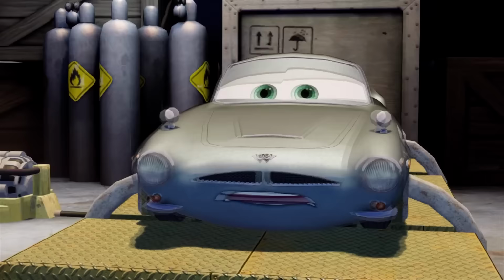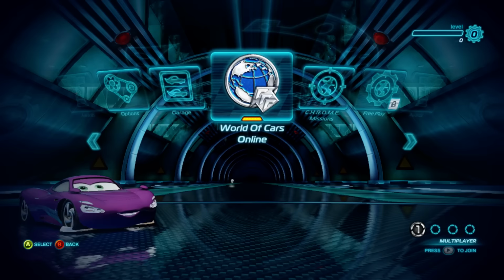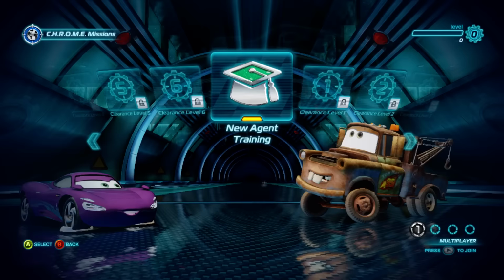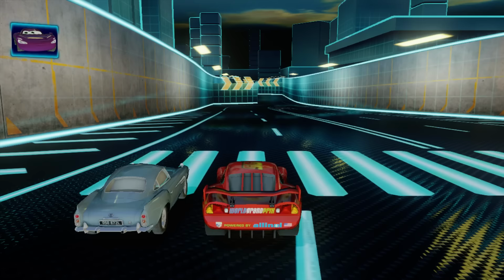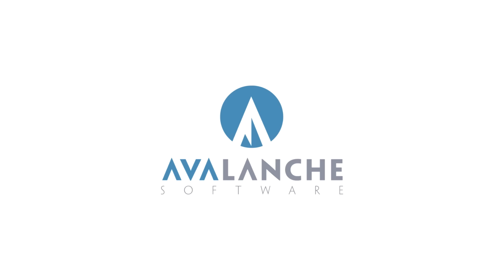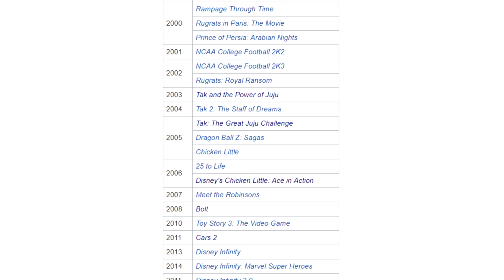The bittersweet Cars 2 video game | minimme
Finally made Cars 2 game review hooray party - just a note I forgot to include in the vid, if you're gonna play this play it ideally on 360 like I did. Other platforms are generally ok except for the Steam/PC and Wii versions which you should avoid like the plague. Kachow

Back in Town - Silent Partner
Ocean - DeeTunez